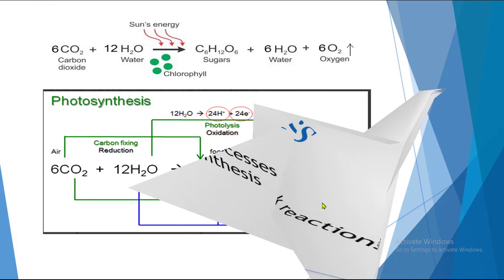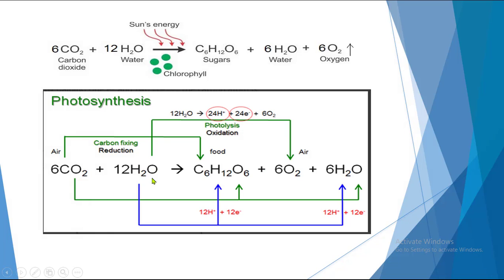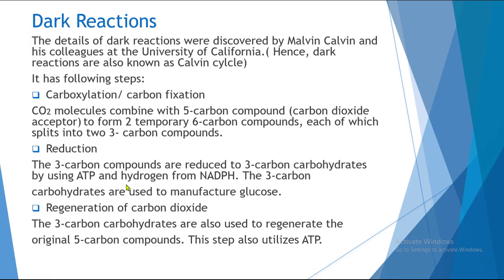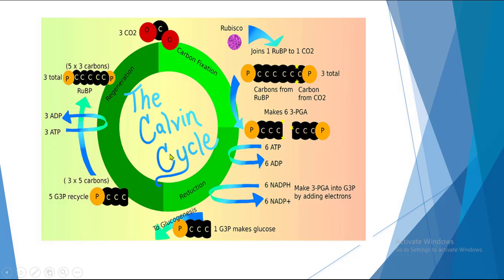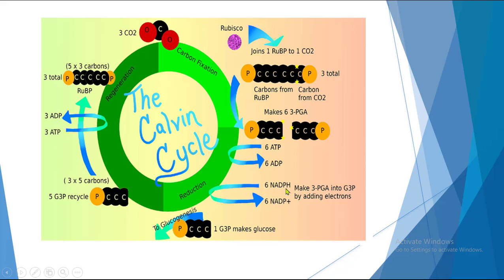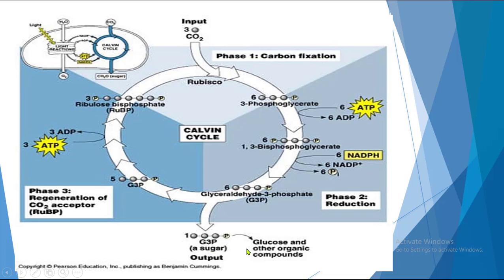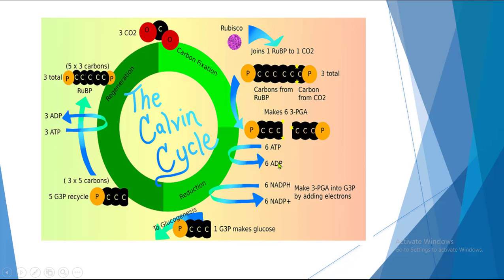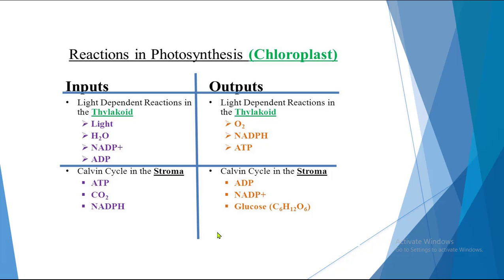Mechanism of photosynthesis (DARK REACTION)